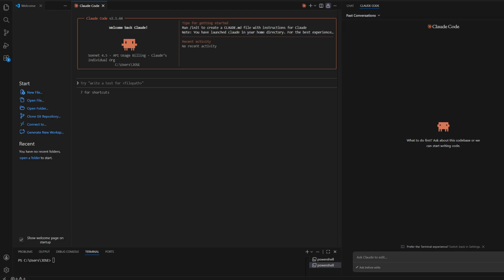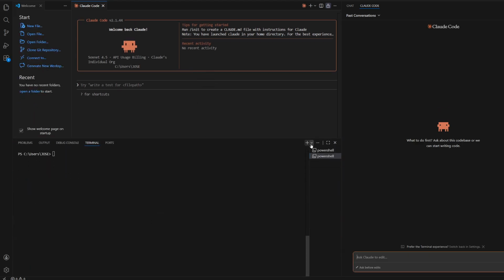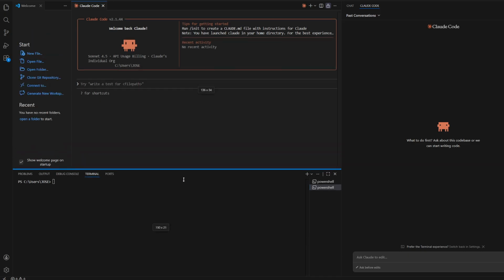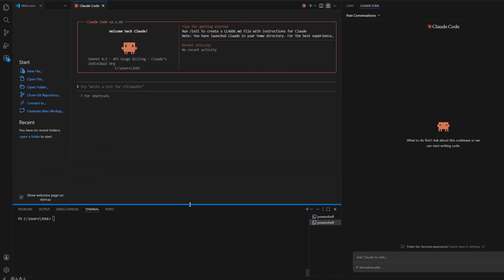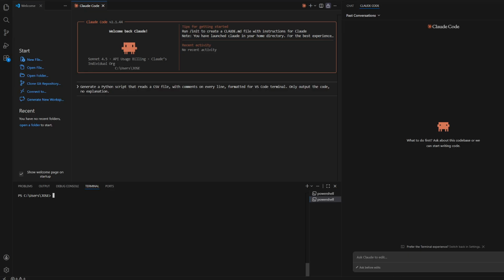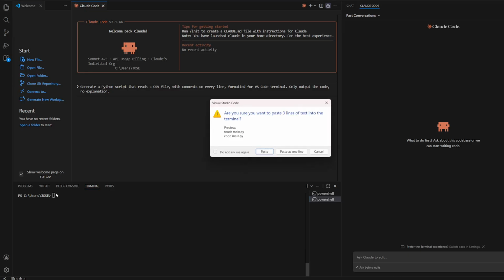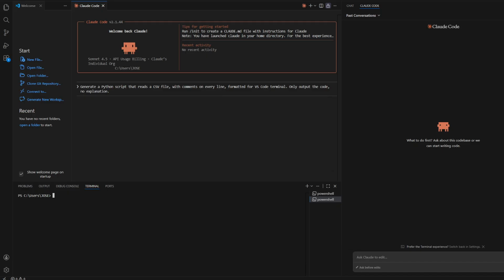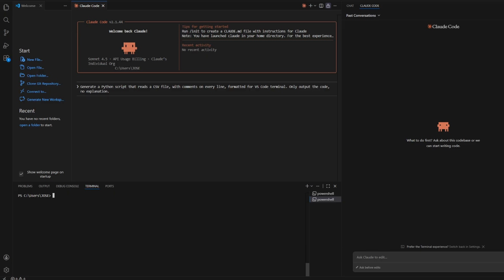How to customize Claude Code responses [FULL GUIDE]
In todays video we cover How to customize Claude Code responses